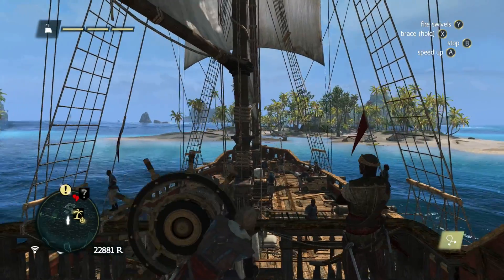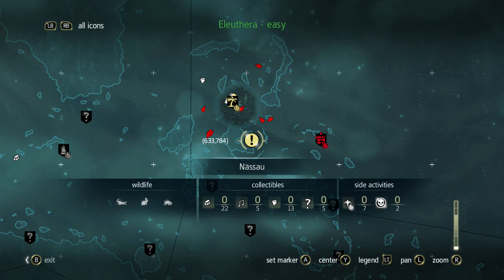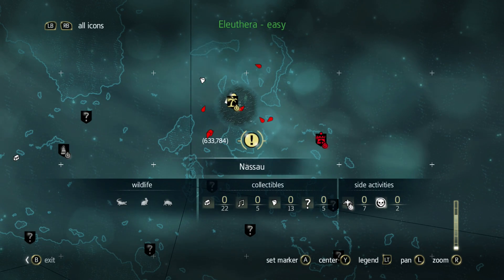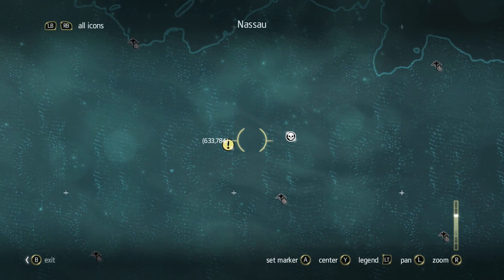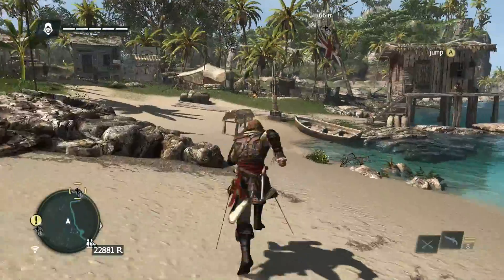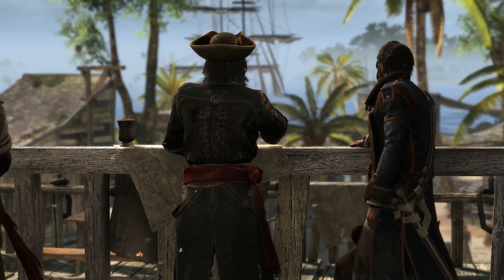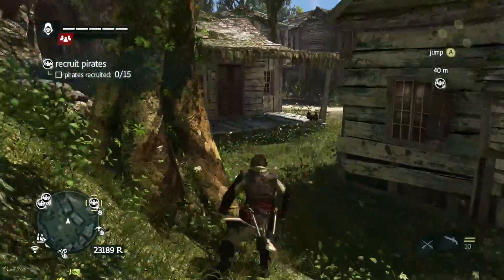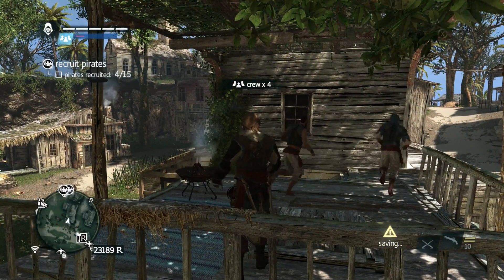Full Play Classic - Assassin's Creed IV: Black Flag - #9 Now Hiring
We arrive in Nassau and synchronise most of the viewpoints before starting the mission.
We need more crew for our ship so we rescue pirates from the authorities. We get word that one of them is about to be hanged so we head off to intervene.